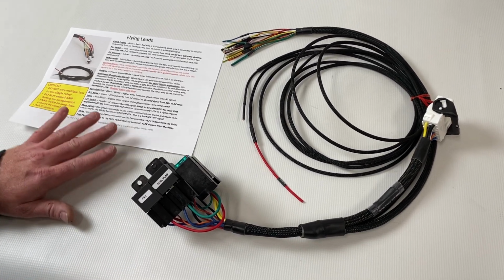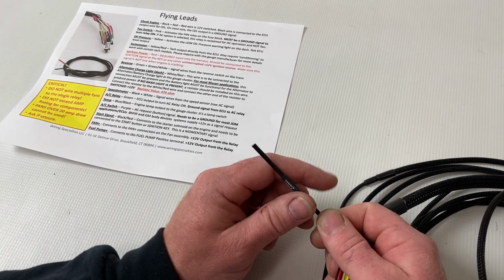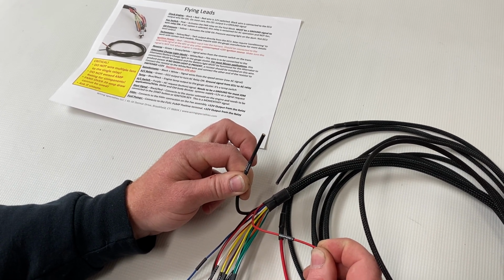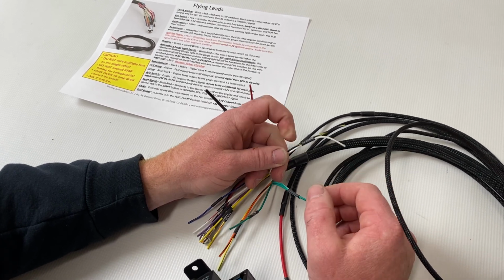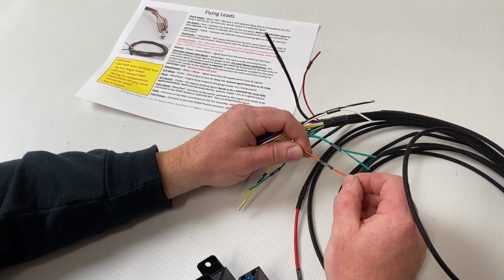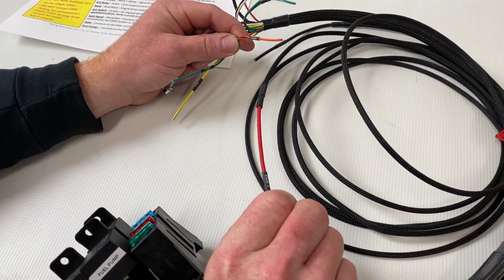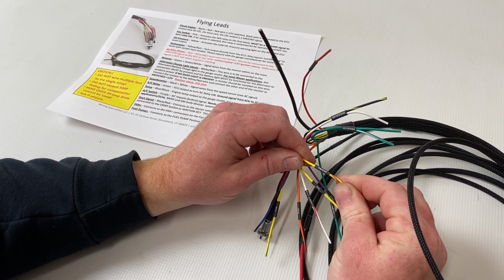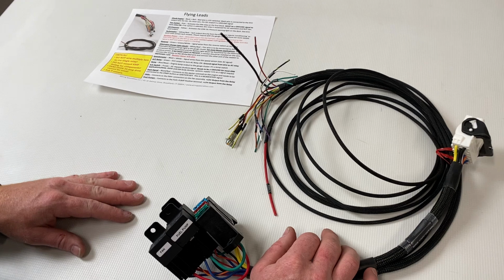Demonstration of our 3-Relay Fuse Block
We explain the Wiring Specialties 3-Relay fuse block installation and how it works.